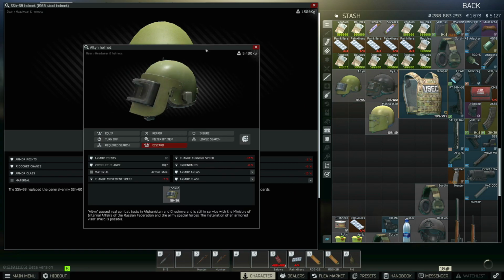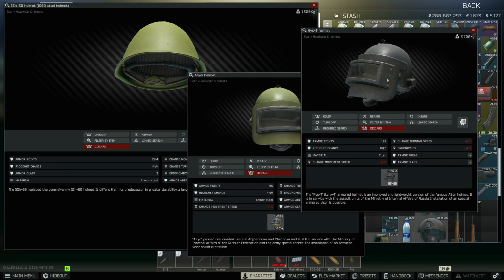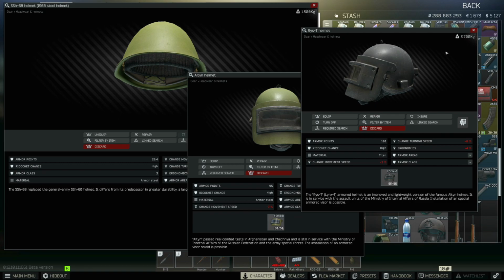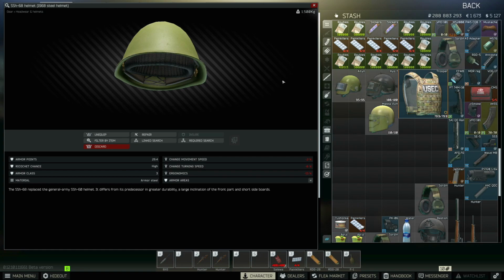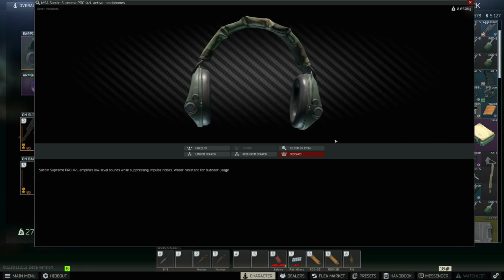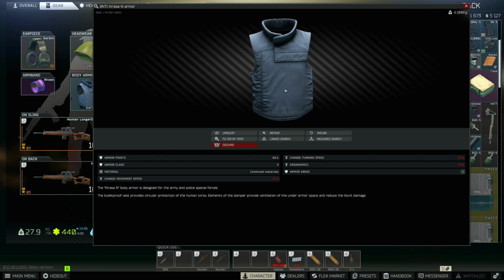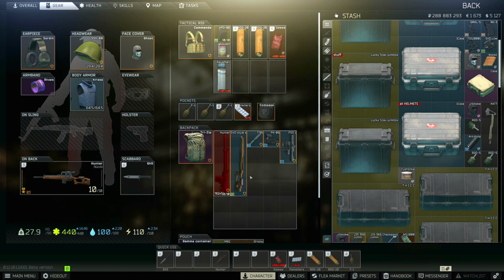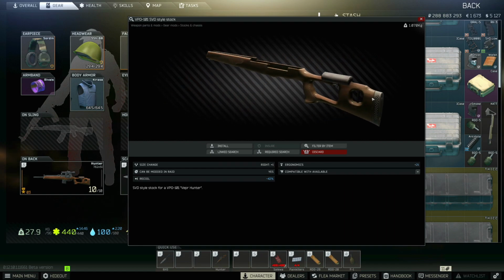How to be King Rat